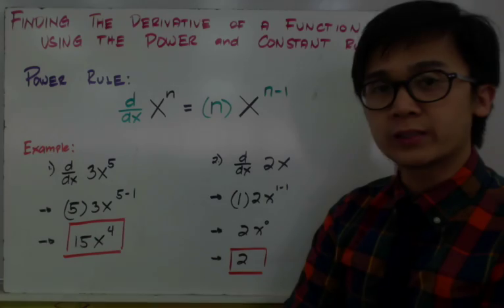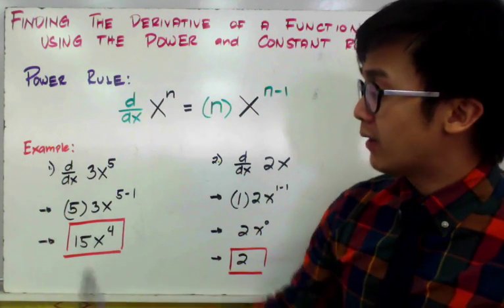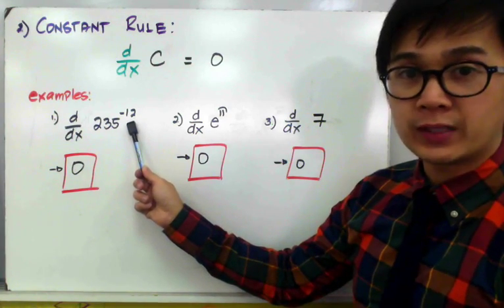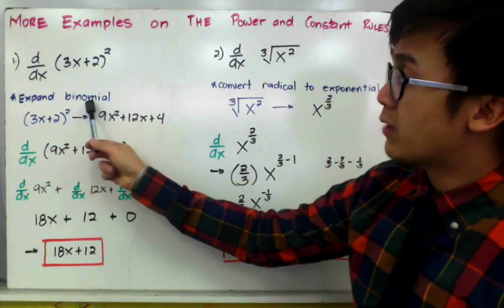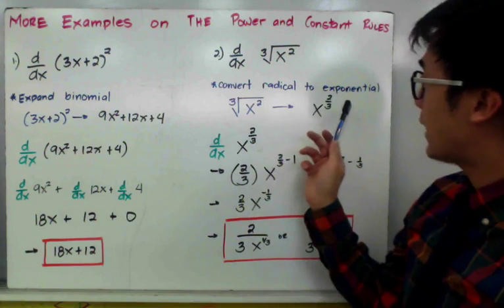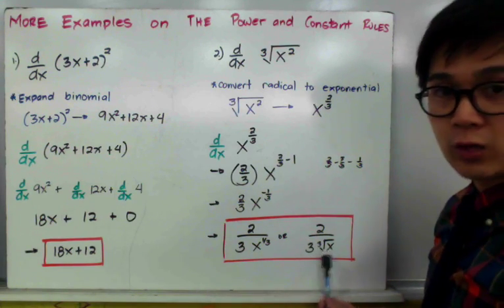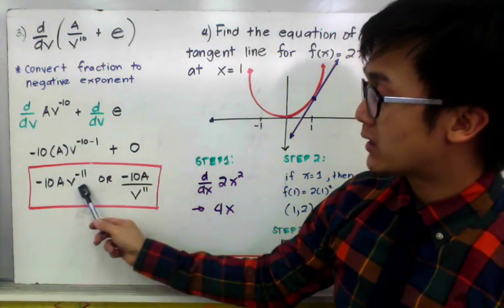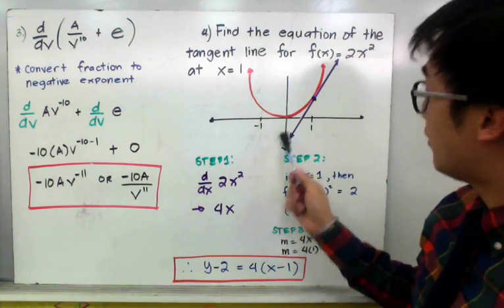Calculus - Finding the Derivative of a Function Using Power and Constant Rules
This calculus lesson shows you how to use the power rule and the constant rule in finding the derivative of the function.  The power rule is usually used to polynomial functions in standard form.  Using this rule will help you differentiate function quickly than using the derivative rule.